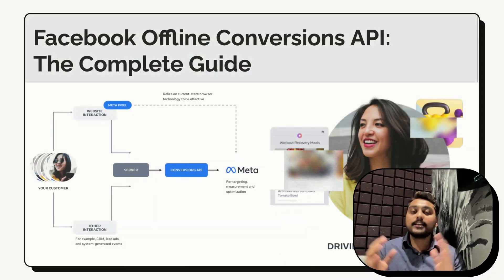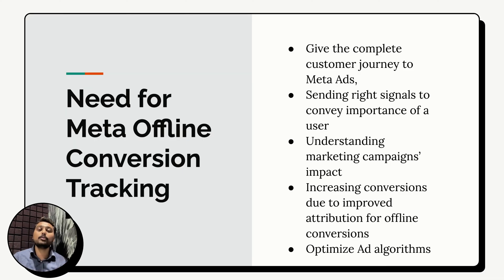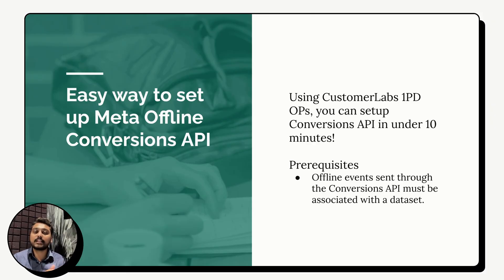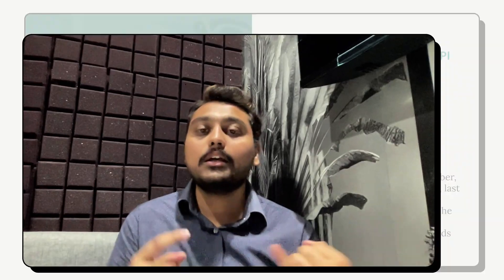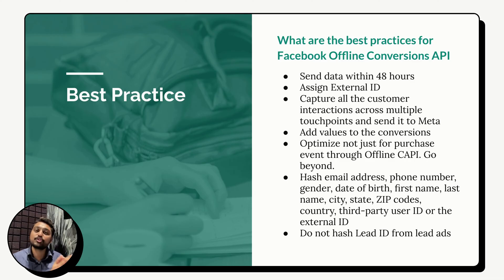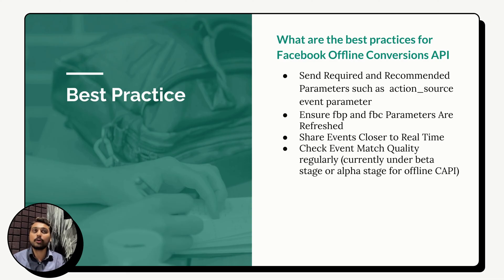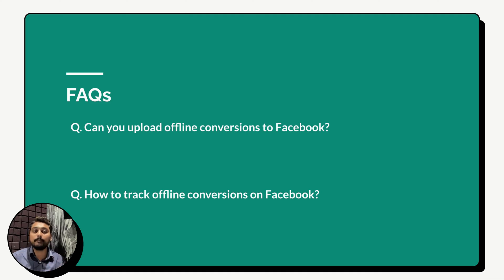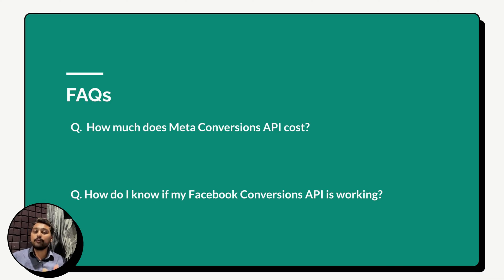Meta Conversions API for Offline Events: The Guide For You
Marketers are having a hard time coming up with a marketing strategy without offline conversion data.

So here we tried to explain about Meta offline conversions API,
how to set it up without sweating, and
the best practices to send offline conversion data to Meta Ads through Meta offline CAPI.

Sending offline conversion data to Meta will help you witness the increase in overall conversions and boost your ad campaign performance.

Take a peek at this short video to see how simple it is to set up offline Conversions API using CustomerLabs 1PD Ops

Key moments:
00:00 - Introduction
01:43 - What are offline conversions?
02:21 - What is Meta offline conversions API?
02:38 - How does Meta offline Conversions API work?
04:11 - Need for offline conversion tracking?
05:52 - How to setup offline Conversions API
10:54 - Best practices
16:24 - Conclusion
17:26 - FAQs